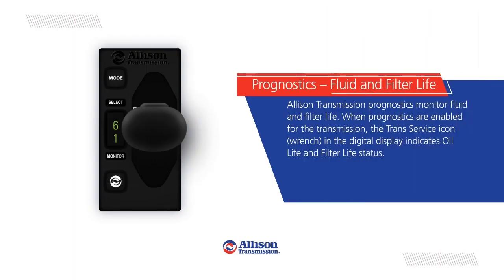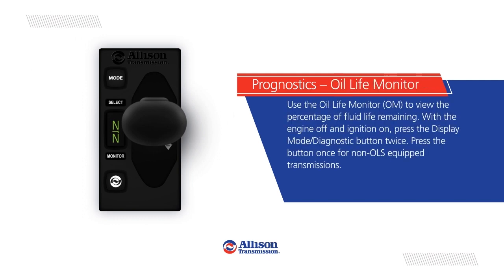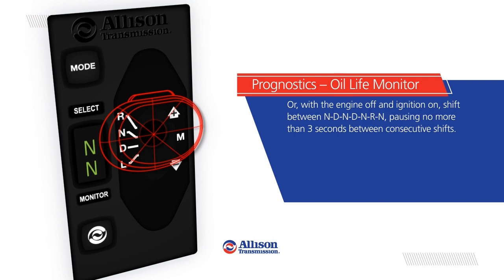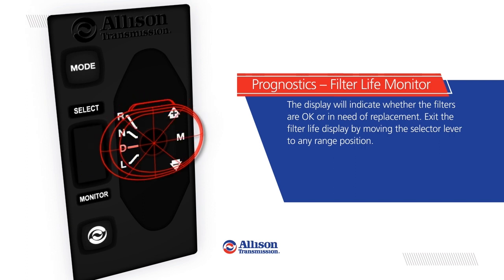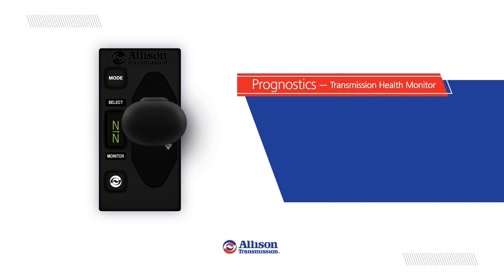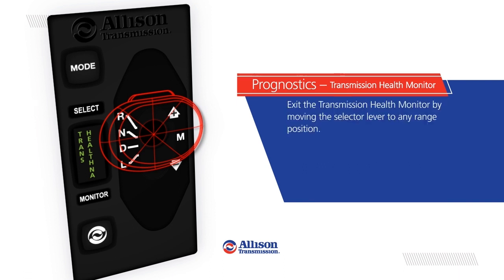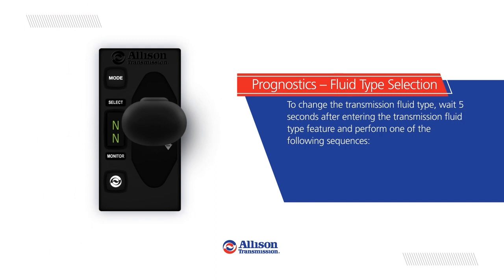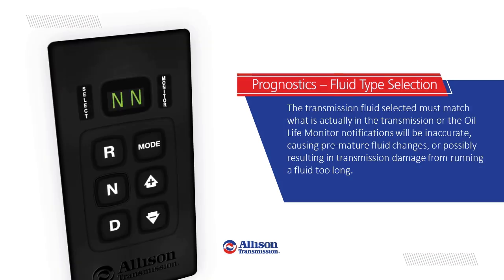Bump-Shift Lever Selector Training Video - Prognostics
Learn more about the bump-shift level selector and how it operates.